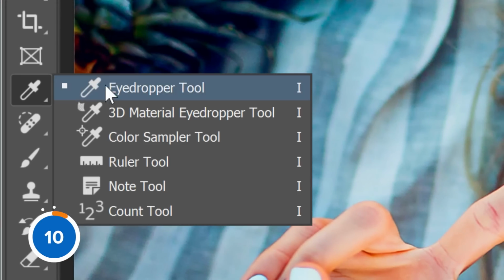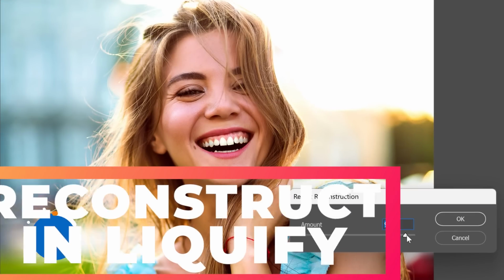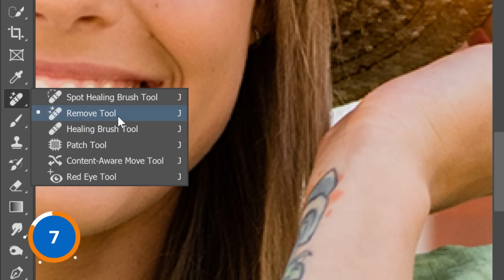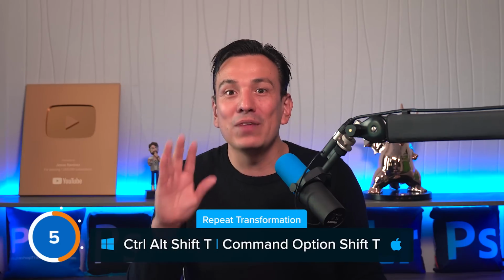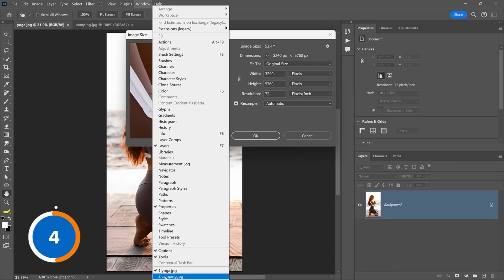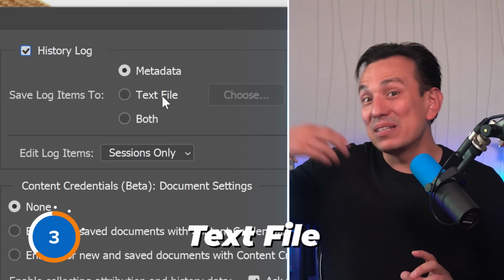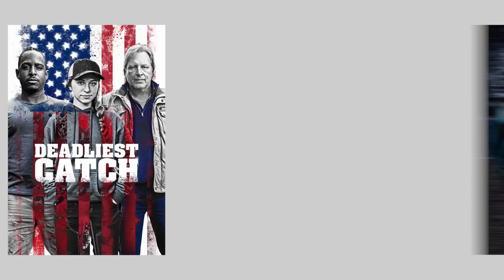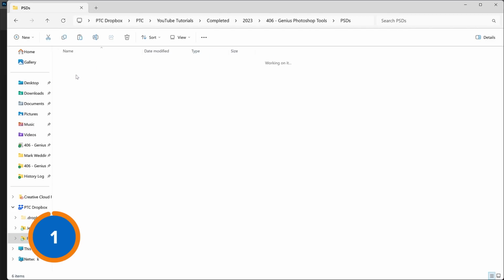10 Genius Photoshop Features You Didn't Know Existed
Learn 10 incredible but little-known features that will transform how you use Adobe Photoshop FOREVER!

Whether you're a seasoned pro or just starting out, these Photoshop features will supercharge your editing skills and enhance your creative potential.

📘 INDEX -
00:00:00 - 01 - Eyedropper Tool Outside of Photoshop
00:00:26 - 02 - Fade Command
00:01:11 - 03 - Reconstruct with Liquify
00:01:42 - 04 - Open the Same Document in Two Windows
00:02:43 - 05 - Math in Photoshop Input Boxes
00:03:13 - 06 - Step and Repeat Transform
00:04:18 - 07 - Resizing To An Open Document
00:05:17 - 08 - Tracking your actions with the History Log
00:06:50 - 09 - Blending Mode Tip for Compositions
00:07:56 - 10 - Converting Images to Different File Types